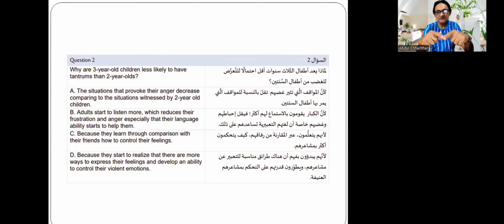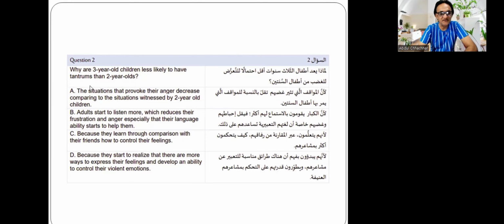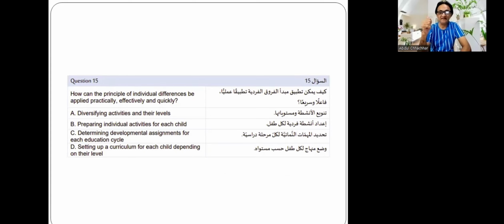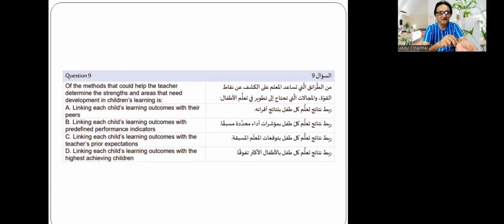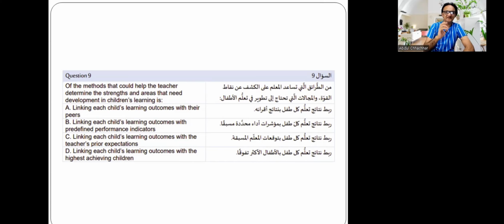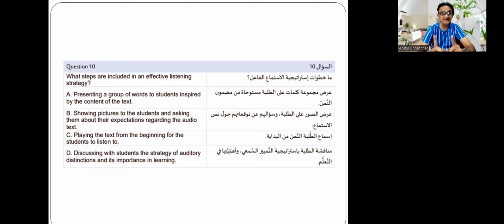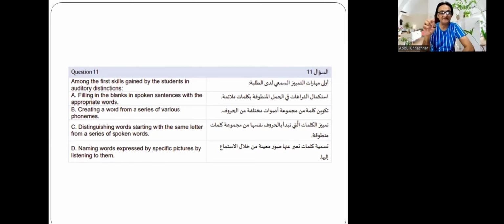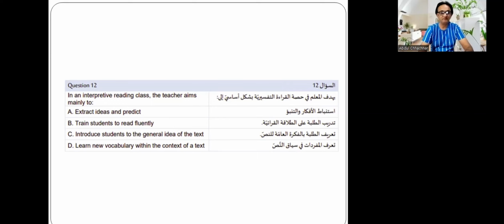TLS ECD PEDAGOGY | EARLY CHILD DEVELOPMENT | SAMPLE QUESTIONS | IMPORTANT TIPS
HOW TO SOLVE YOUR TEST? EASY TIPS | USE OF LOGIC | HOW TO IDENTIFY THE KEY TERMS: UNFOLD THE TERMS|

IMPORTANT QUESTIONS | MCQS | SAMPLE QUESTIONS | DIFFERENTIATED INSTRUCTION | TANTRUM | EFFECTIVE LISTENING | PEDAGOGY IMPORTANT QUESTIONS | TEACHING AND LEARNING MCQS